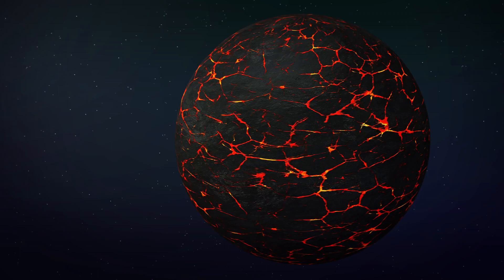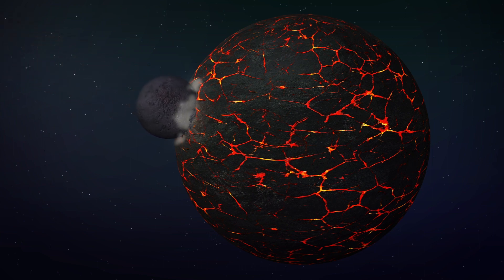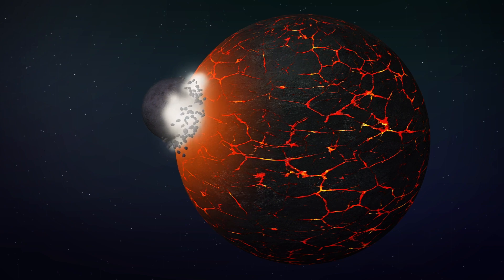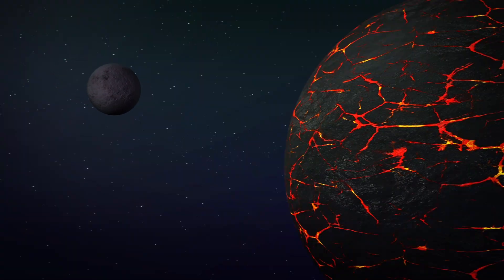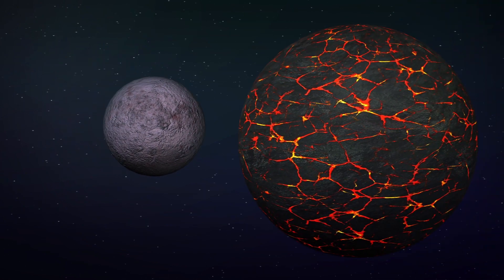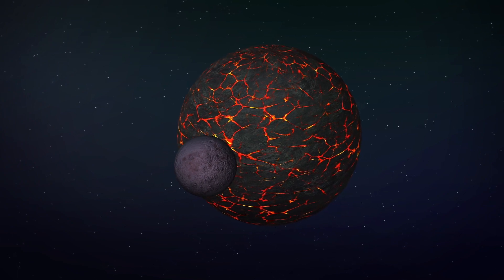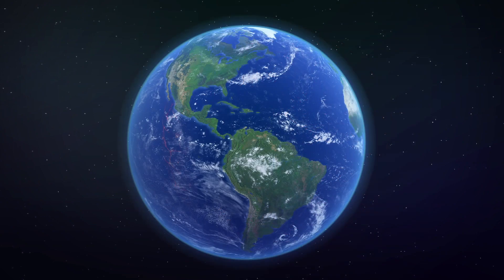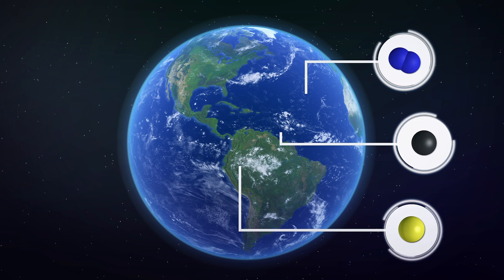Planetary collision that created moon made life possible on Earth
Most of Earth's vital elements for life mostly likely came from a planetary collision that also created the moon more than 4.4 billion years ago, according to a Rice University study published in the journal Science Advances.

For life to occur on a planet, volatile elements including carbon, nitrogen and sulfur must be present.

According to the study, a catastrophic collision between Earth while it was still forming and a Mars-sized object with volatile elements could explain how these elements were introduced.

Researchers used a combination of high-temperature, high-pressure experiments to mimic these conditions in the lab.

The results were then fed into computer simulations that were able to determine the size and chemical composition of the impacting planet.

The team conclude that Earth's volatiles arrived from a collision with an embryonic planet that had a sulfur-rich core.

RUNDOWN SHOWS:
1. Planetary collision with Earth
2. Life on a planet must have carbon, nitrogen and sulfur
3. Mar-sized planetary embryo elemental makeup
4. Mar-sized planetary embryo introducing volatiles to Earth after collision

VOICEOVER (in English):
"According to a Rice University study published in the journal Science Advances, most of Earth's vital elements for life mostly likely came from a planetary collision that also created the moon more than 4.4 billion years ago."